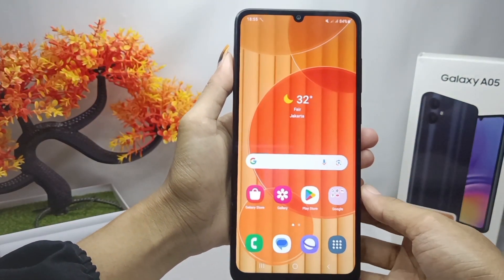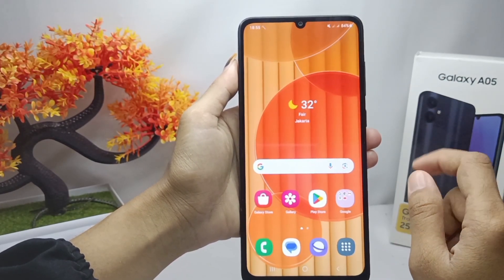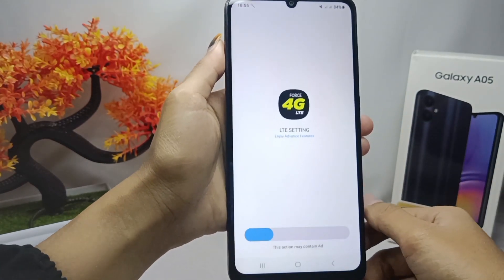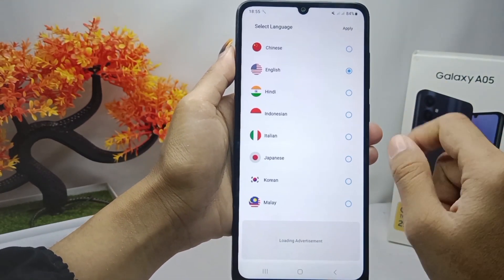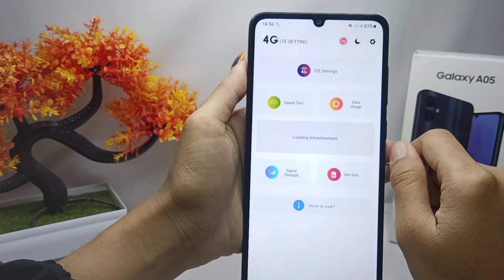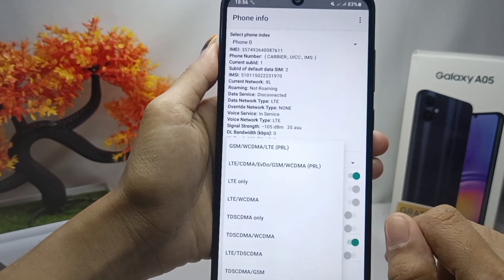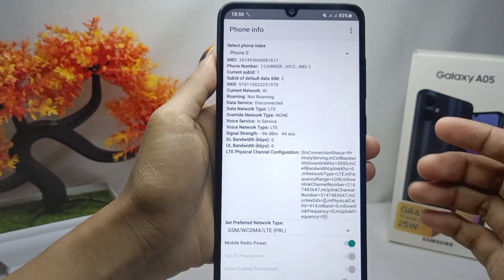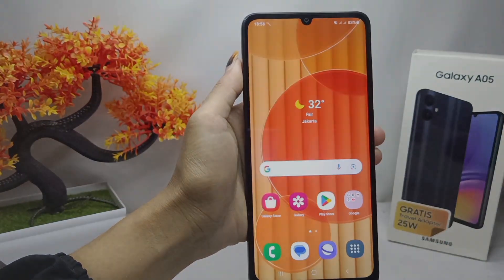How To Lock 4G Network on Samsung Galaxy A05/A05s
This tutorial deals with search:
how to lock 4g network
samsung galaxy a05
lock 4g network on samsung galaxy a05s
lock 4g network on samsung galaxy